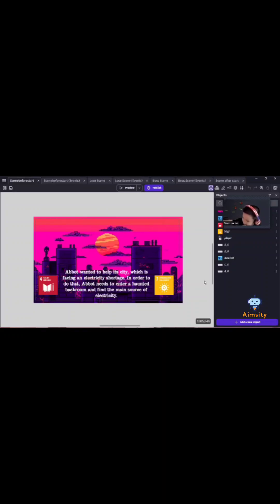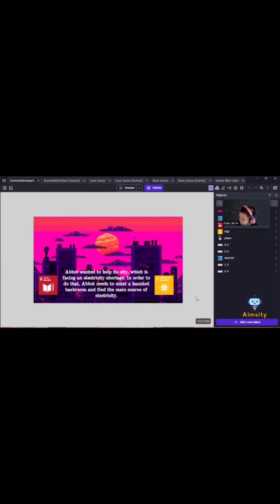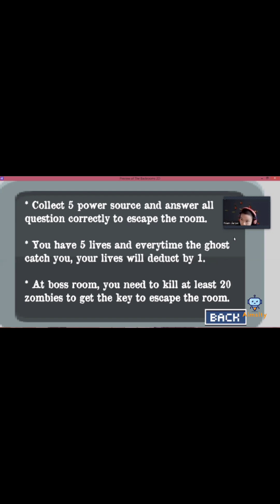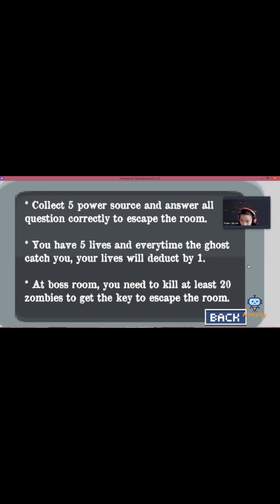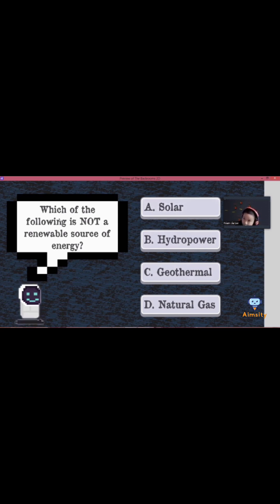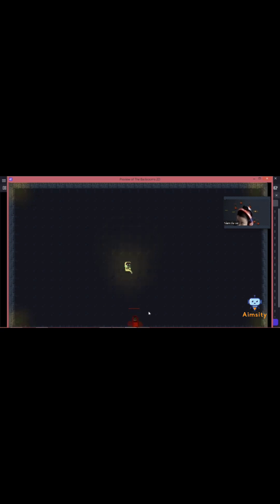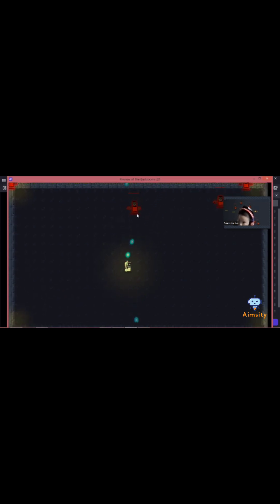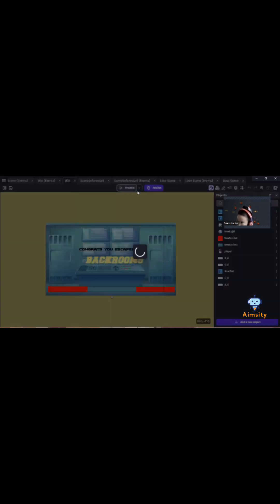Coolest Project Malaysia 2023 (Games) - Nam Jia Ler - Backroom